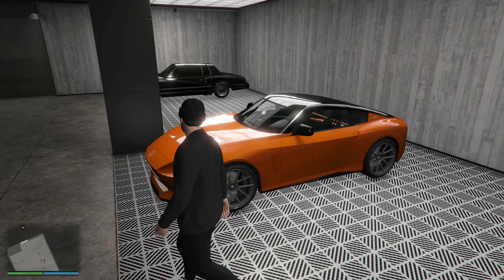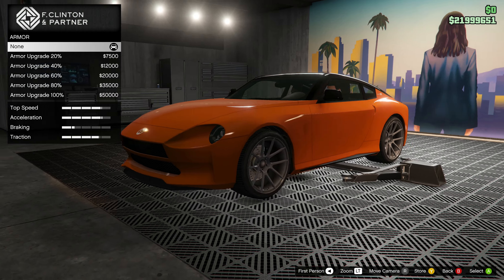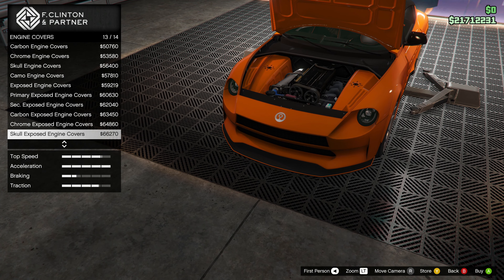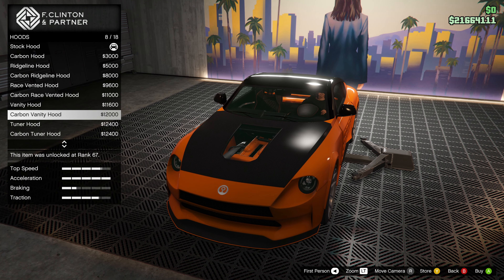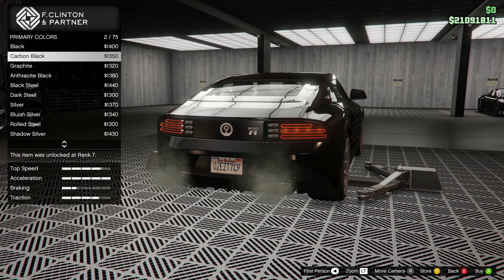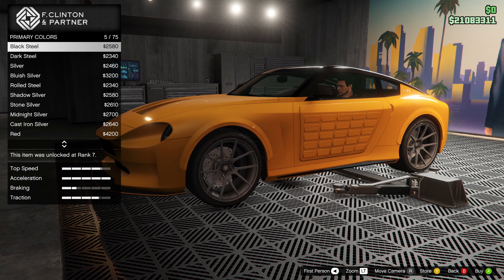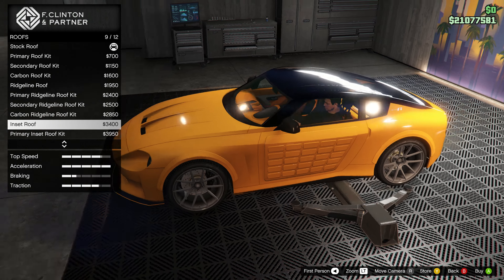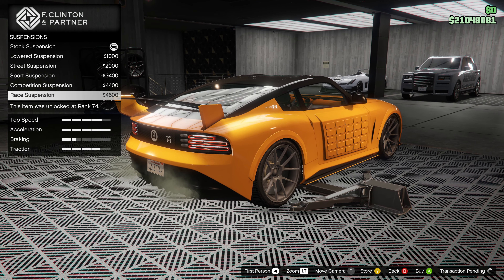Customizing the Annis 300R on GTA 5 Online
In this GTA 5 Online vehicle showcase I will be customizing and test driving the Annis 300R, a sports car which takes its inspiration from the Nissan Z. It is available for purchase on Legendary Motorsport as part of the Los Santos Drug Wars update through December 28, 2022 only!